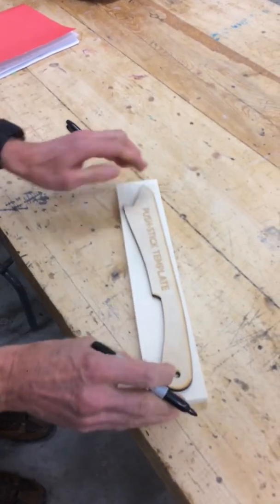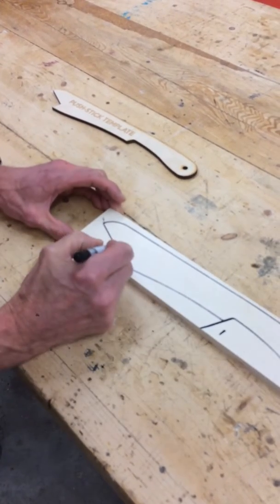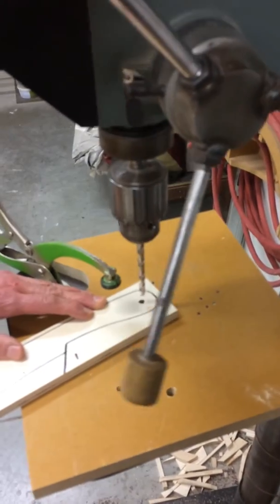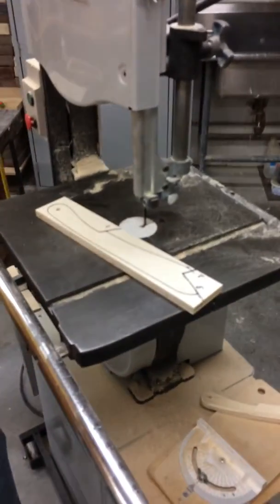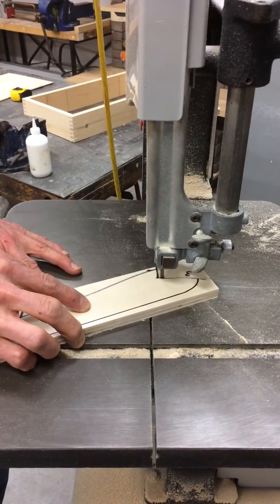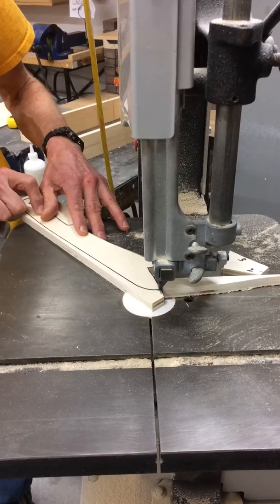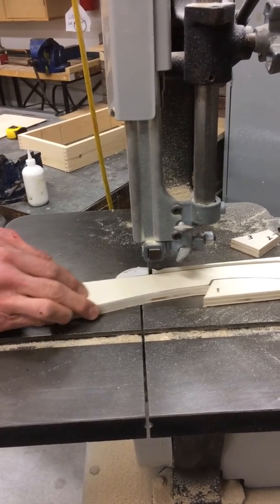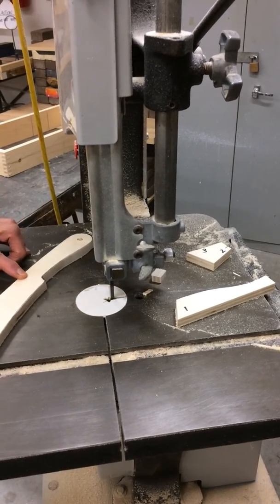Making a push stick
Part of the First-Year Shop Orientation Overview at OCAD University